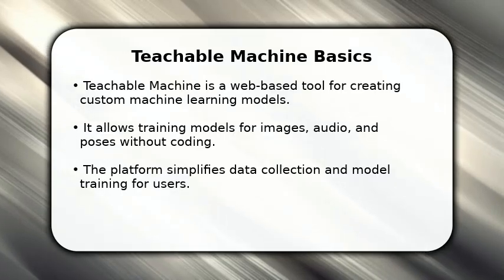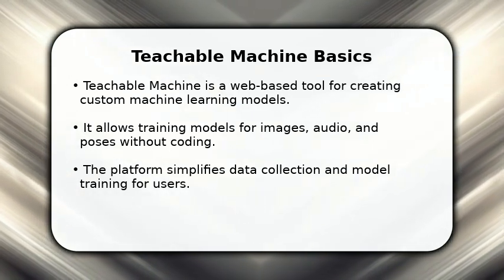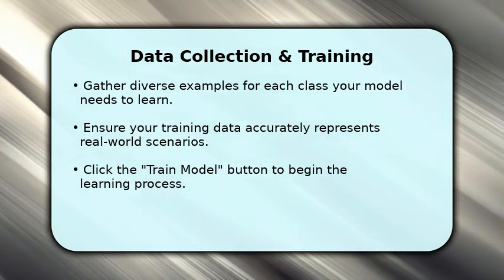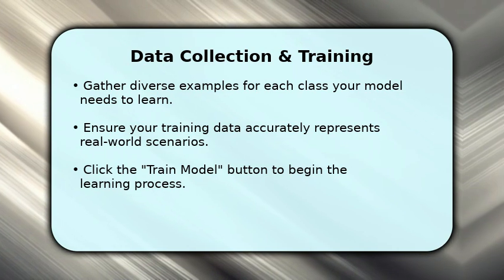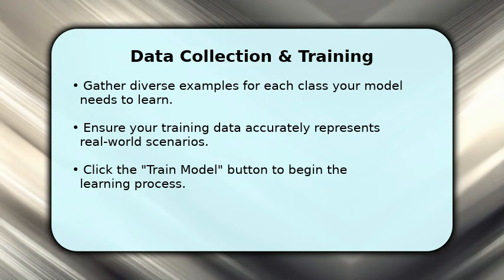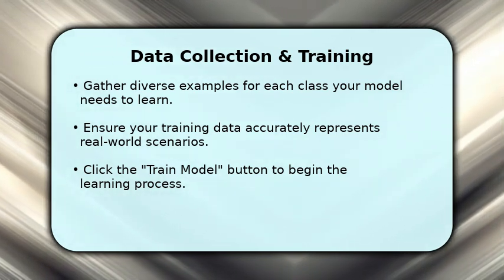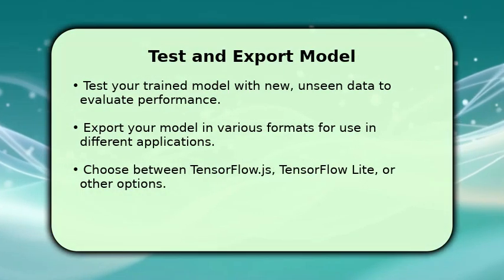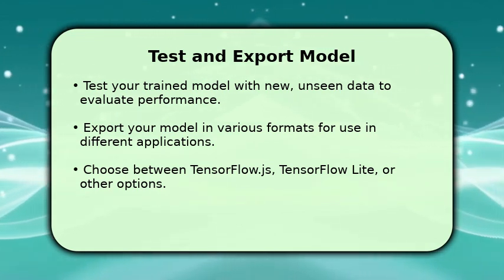How to Use Teachable Machine Model (Full Guide)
▸ (x) In this comprehensive guide, we'll walk you through the process of using a Teachable Machine model. From setting up your dataset to deploying your model, we'll cover everything you need to know to get started with Teachable Machine. Whether you're a beginner or an experienced developer, this video will provide you with the knowledge and skills necessary to create and use a Teachable Machine model.